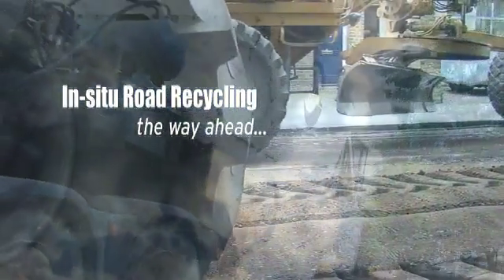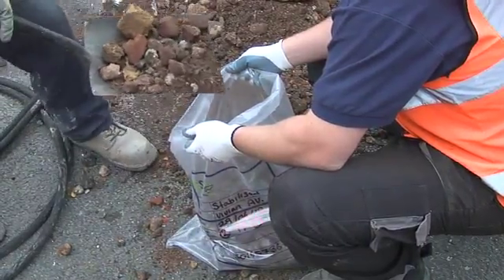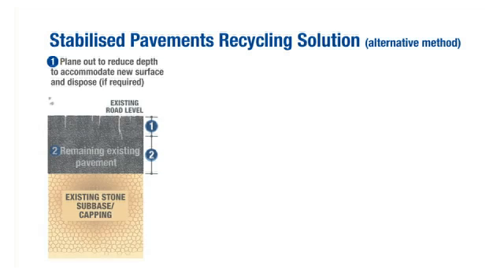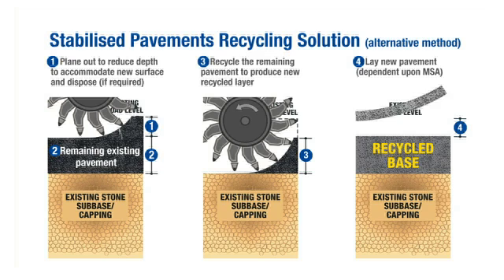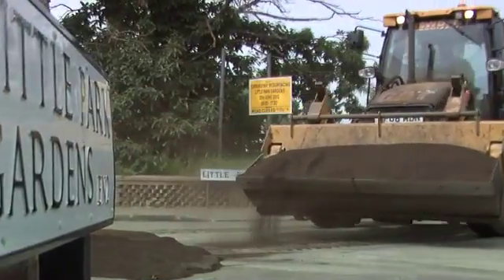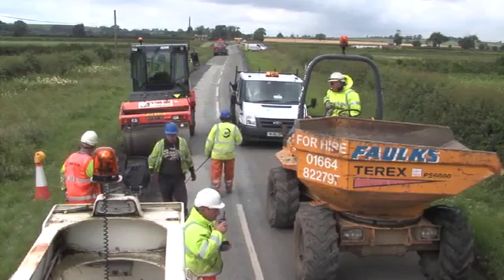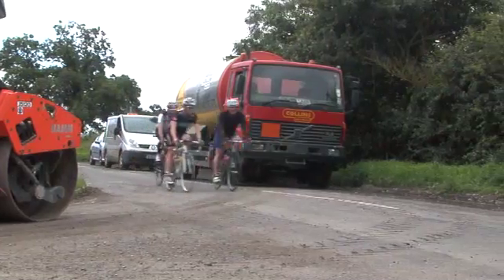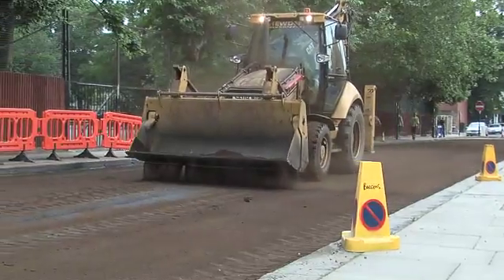Stabilised Pavements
Video on the method for In-situ Recycling of Roads in the UK